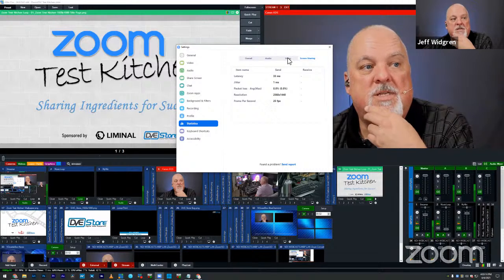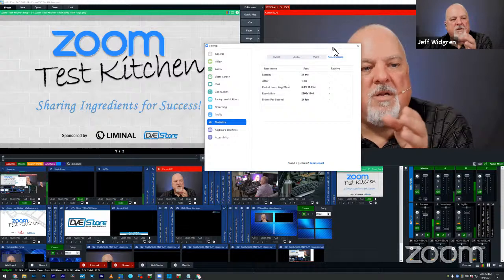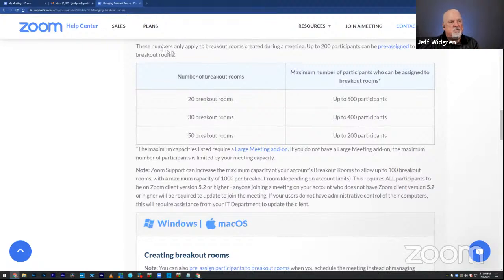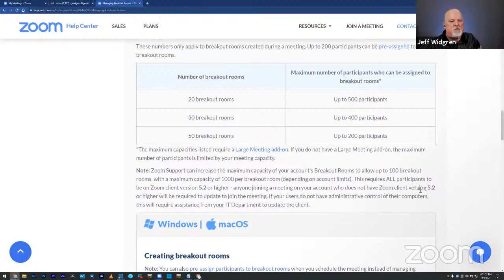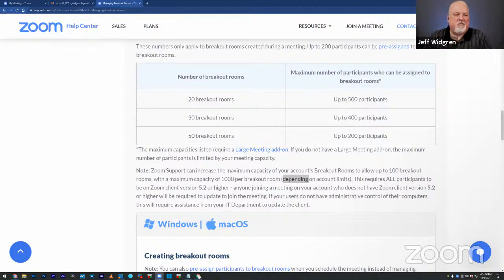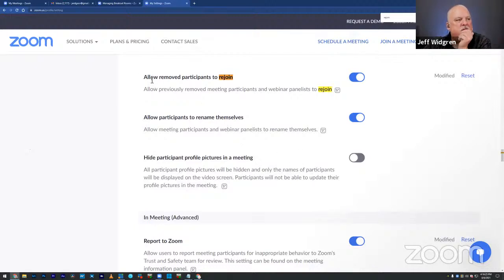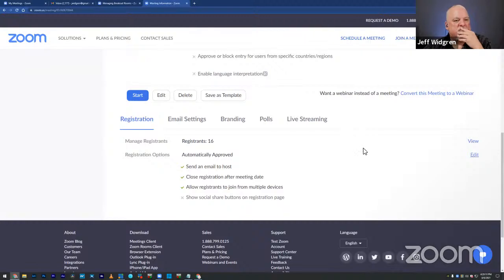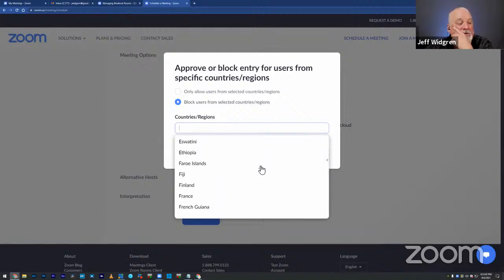Zoom Test Kitchen - 8/6/2021